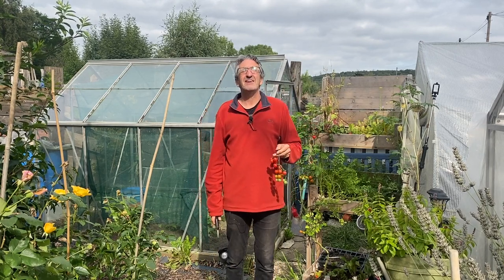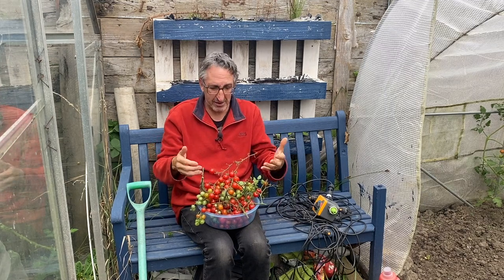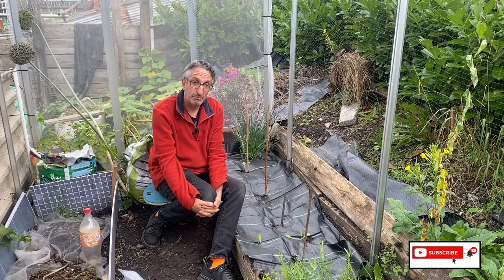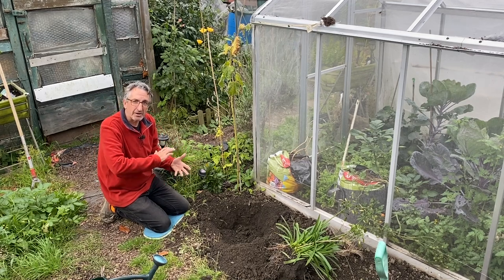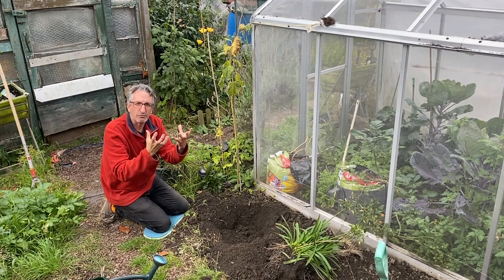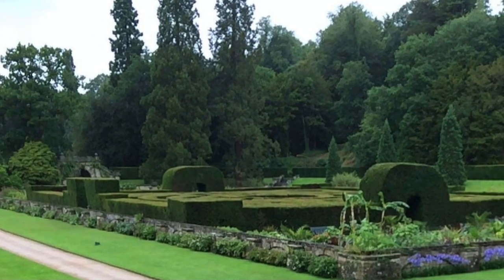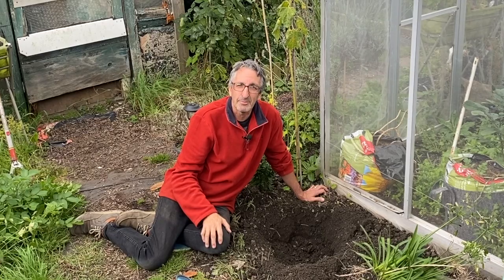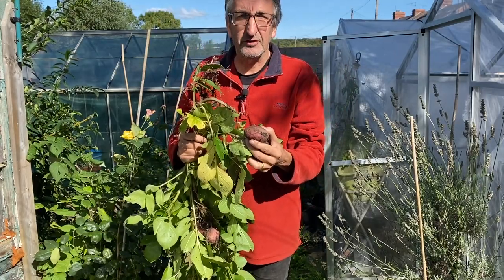Harvesting my produce here on my allotment including rouge potatoes and a video from a viewer.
There is a stillness on the allotment today. It's as if it knows that winter is on the way and so the rush of summer with everything bursting to life now heads to the moment when it is finally ready to be picked. The last of my tomatoes as I type are being turned into sauce and will then be frozen to be used over the coming months. Im lucky enough to have picked just over 100 tomatoes of all shapes and sizes. I've lost a few because they are beginning to split as I water less and less, but still they come.
I dig up a rouge potato with stalks approaching 4ft in length to see what if anything has grown from it. They say that you actually get very little from potatoes that have been left in the soil after the main harvest has happened, well we see the results.
I move my Agapanthus only a few feet to a more sunnier position in readiness for next year. Chatsworth House in Derbyshire has a huge collection that surround the walls of a huge glasshouse. Designed by the great Sir Joseph Paxton, who is remembered for his ground breaking Crystal Palace.
A viewer sends in a video to show us what has happened since he got his allotment earlier this year. Another viewer sent in a picture a few weeks ago and I have found it in another file so it finally gets to be seen.

Cheers J